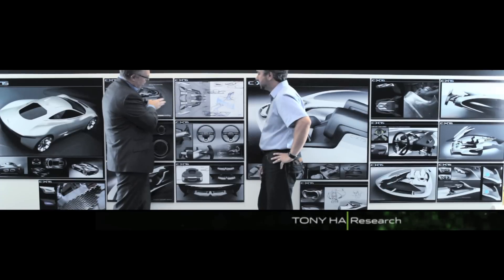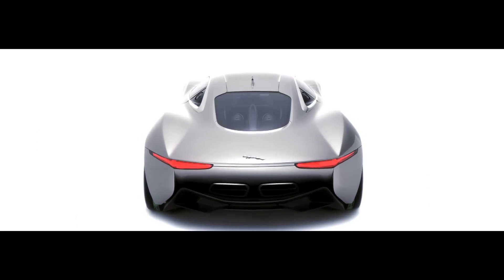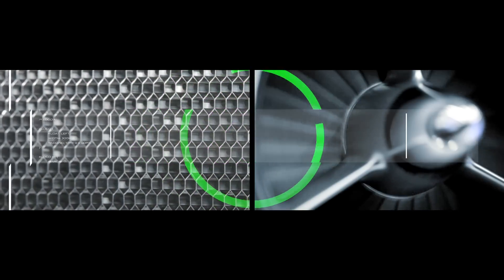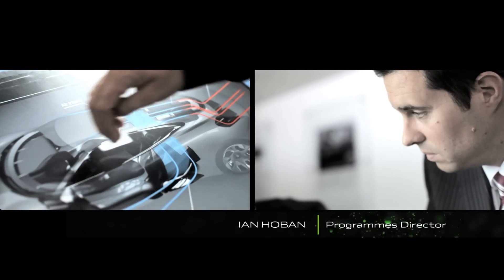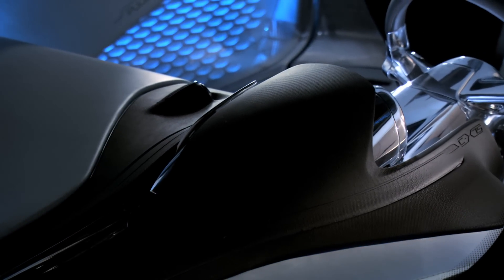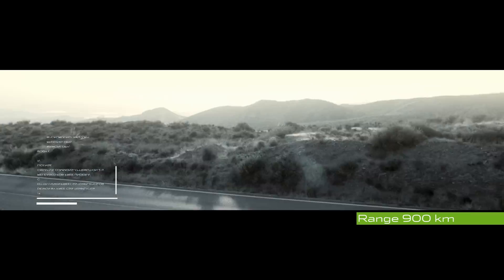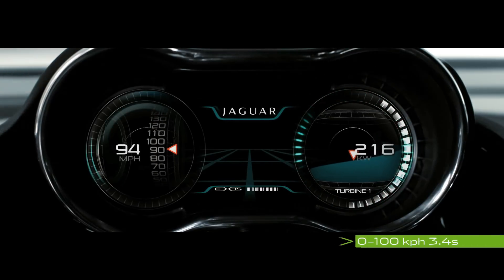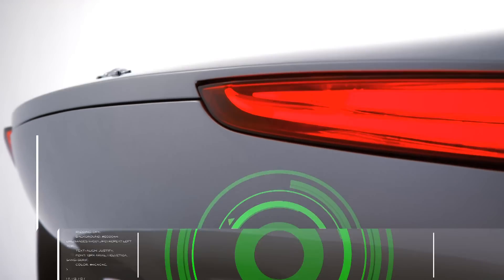The Jaguar C-X75 Concept car innovation, 1080p HD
The Jaguar C-X75 Concept made its global debut at the Jaguar press conference during the Paris Motor Show. Designed as a range-extended electric two-seater supercar,it has a plug-in capability the car can achieve a zero tailpipe emissions range of 110km (68 miles), three times round Paris's Péripherique, when running under battery power alone, plus a potential top speed of 330km/h (205mph).